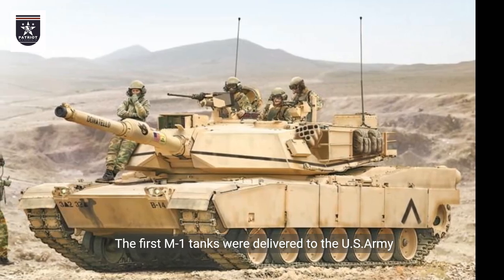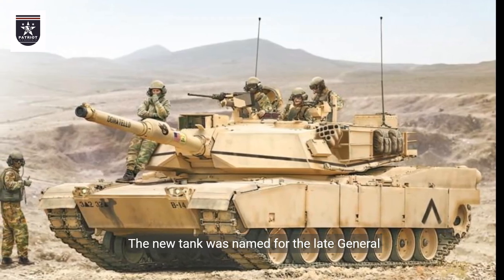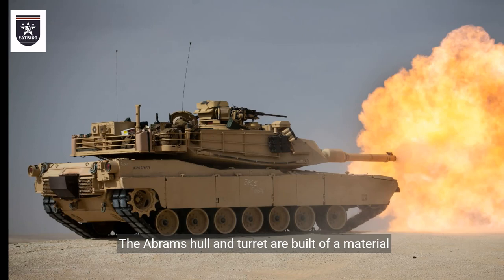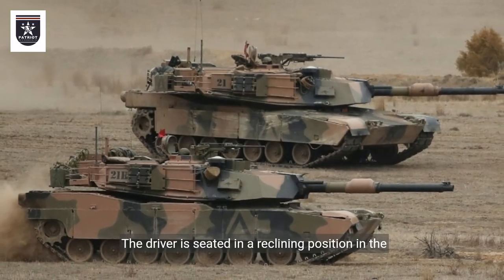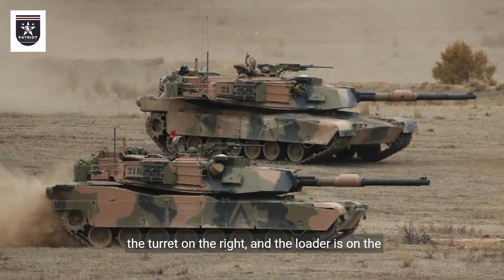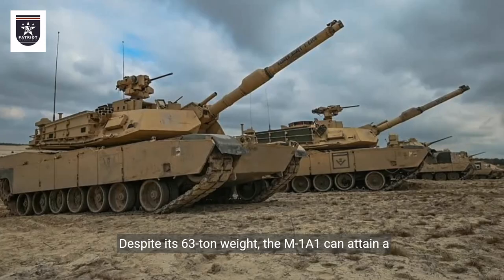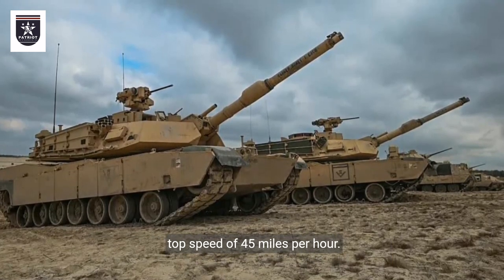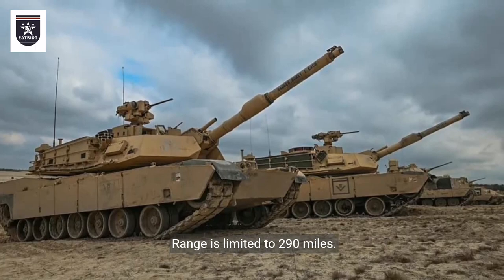The M-1 Abrams Tank: A Legacy of Military Might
The first M-1 tanks were delivered to the U.S. Army on February 28, 1980. The new tank was named for the late General Creighton W. Abrams, former Army Chief of Staff and commander of the 37th Armored Battalion.

 The Abrams hull and turret are built of a material similar to the ceramic-and-steel-plate Chobham armor developed in Britain. The driver is seated in a reclining position in the front of the hull; the commander and gunner are in the turret on the right, and the loader is on the left. Armor plate separates the crew compartment from the fuel tanks and ammunition storage area.

Despite its 63-ton weight, the M-1A1 can attain a top speed of 45 miles per hour. The tank is 26 feet long, 12 feet wide, and eight feet high. Range is limited to 290 miles.

 In March 1988, a program to develop and mount depleted uranium armor plate on the M-1A1 was begun. A non-radioactive substance, depleted uranium has a density at least two-and-a-half times greater than steel. The depleted uranium armor will raise the total weight of the Abrams tank to 65 tons, but offers vastly improved protection in the bargain.